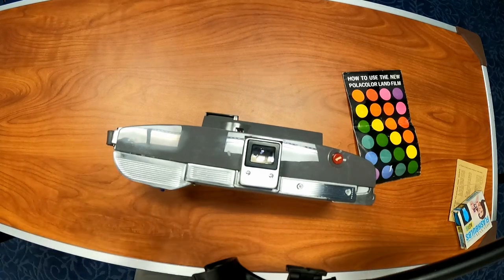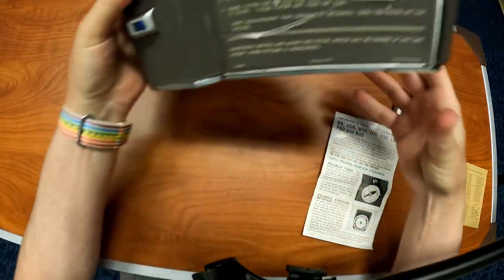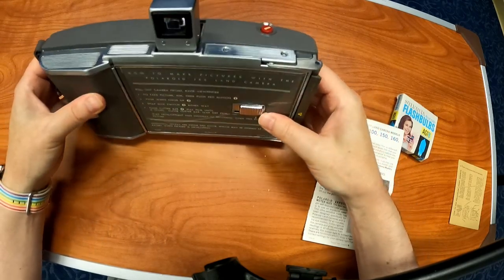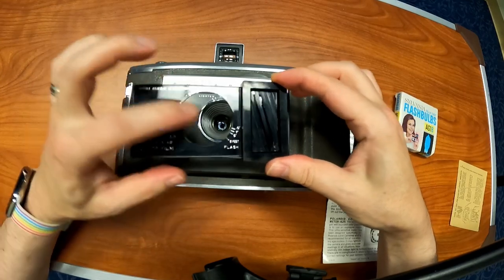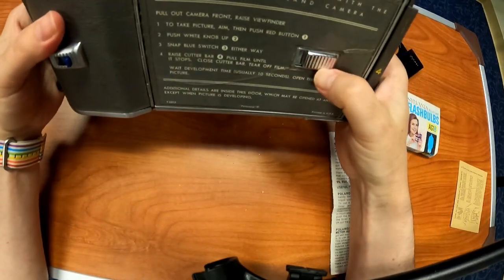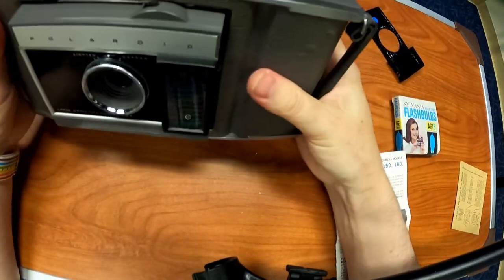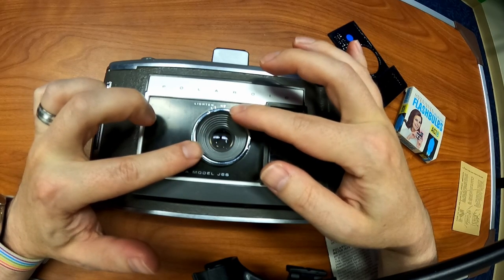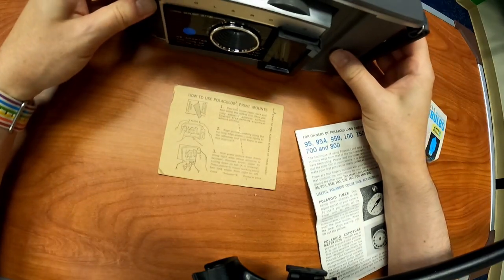Cameras! Polaroid Land Camera J66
A vintage camera - when instant film was just starting out.  Lets look an an early instant camera the Land Camera J66!

Intro animation and design by myself!